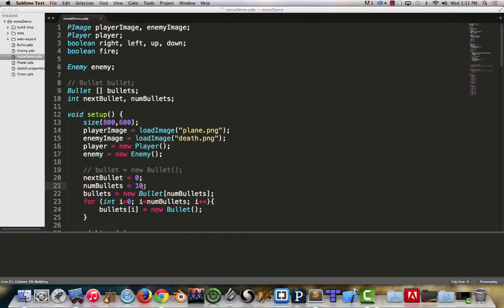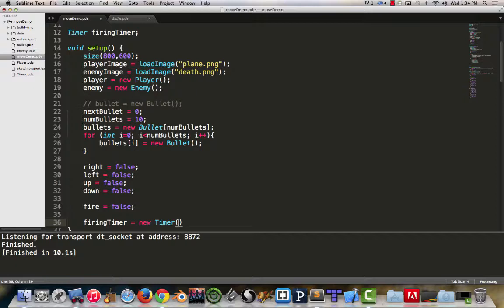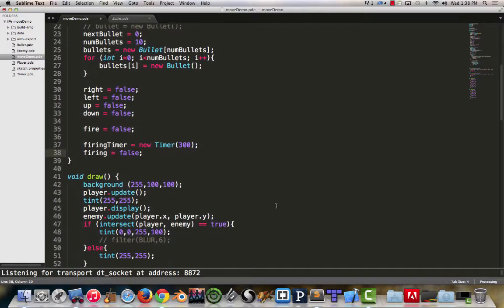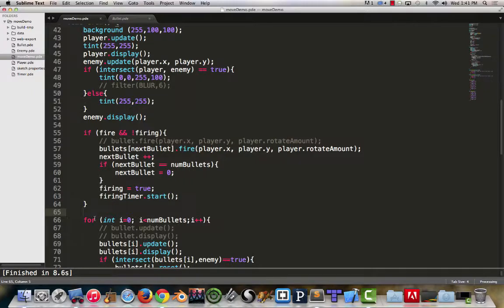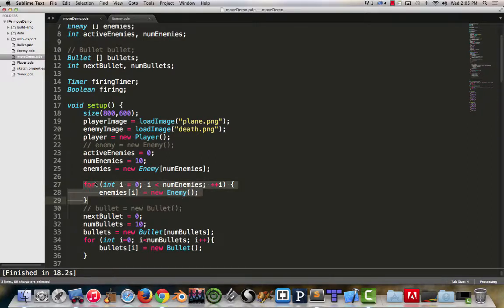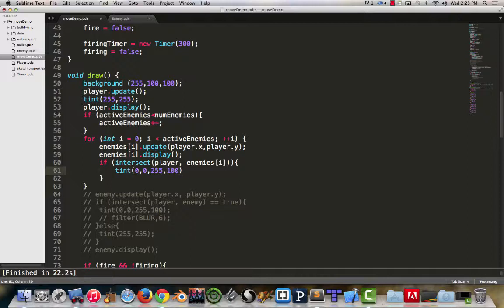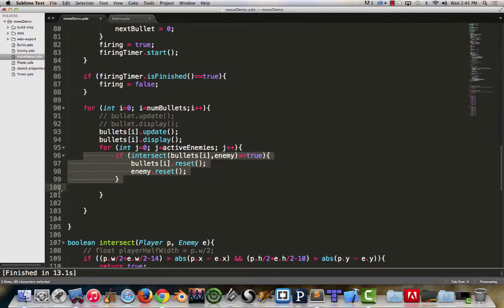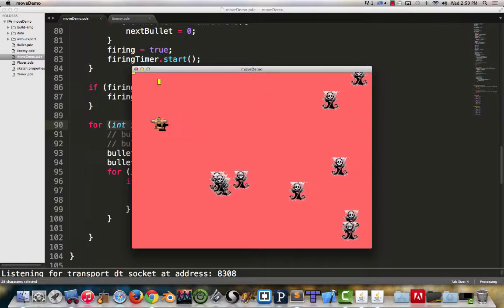w13 programming enemies and shooting